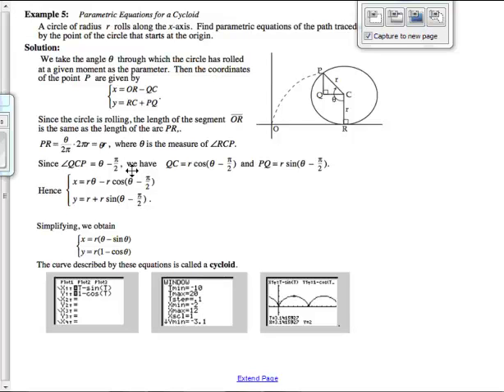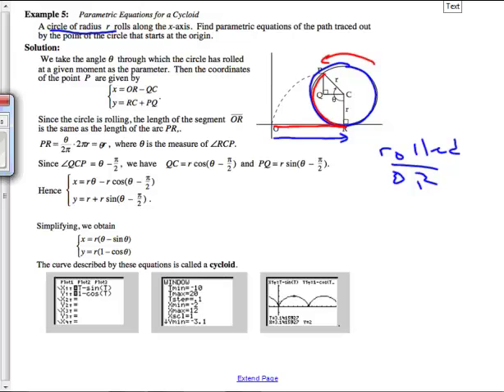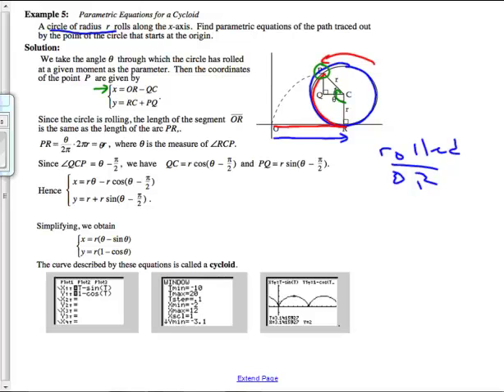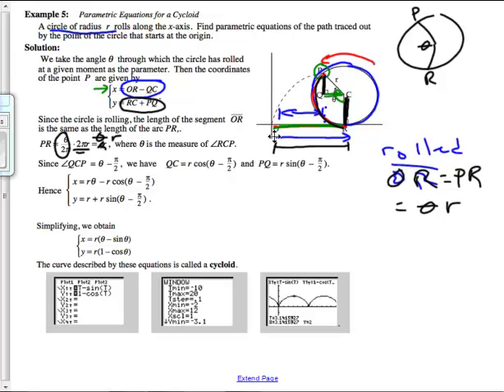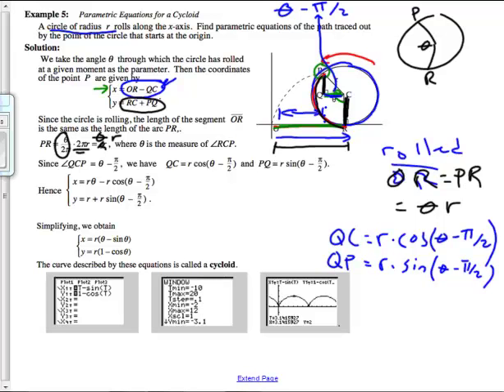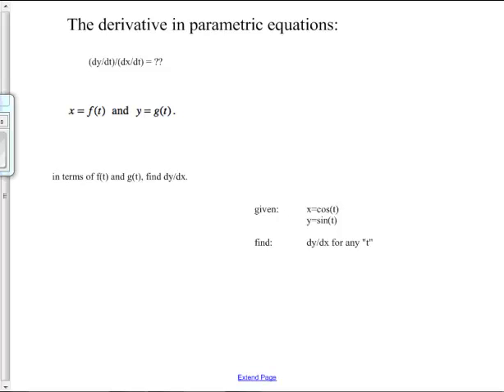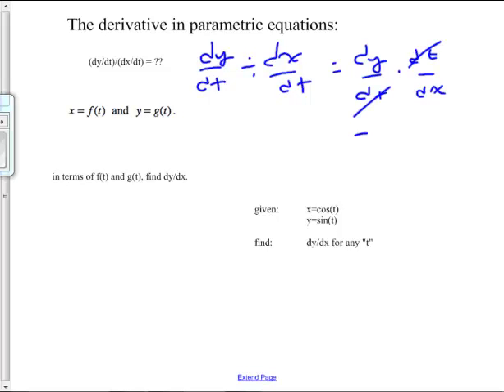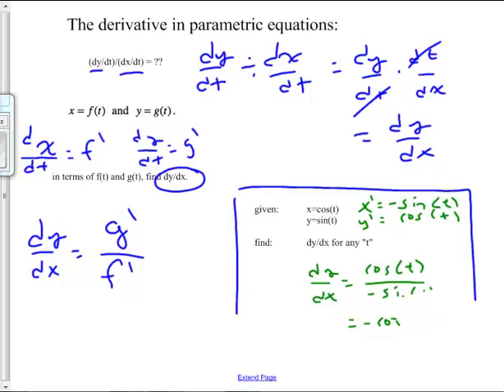12 1 part 2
parametric eqns